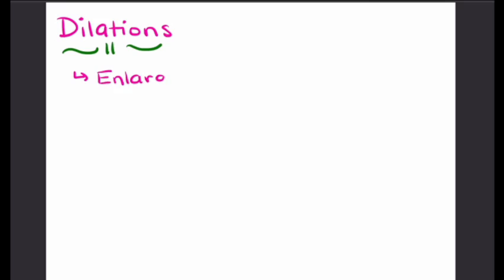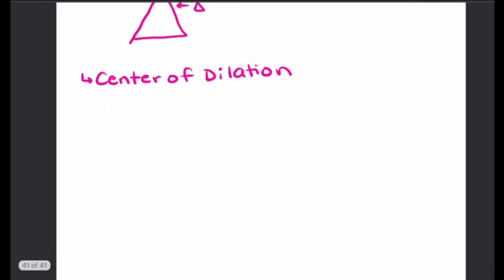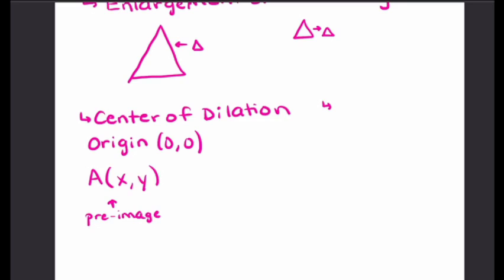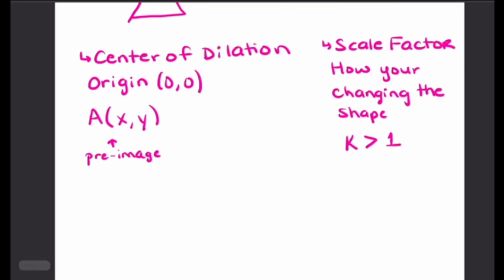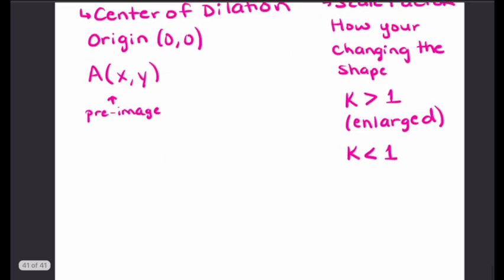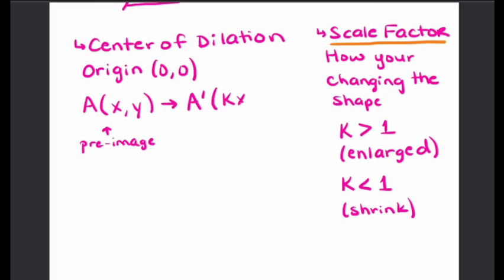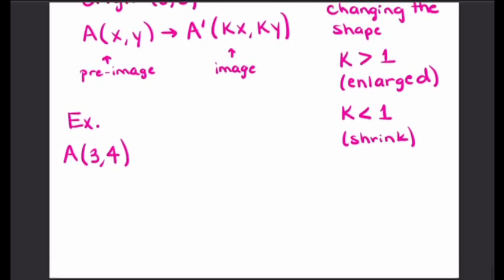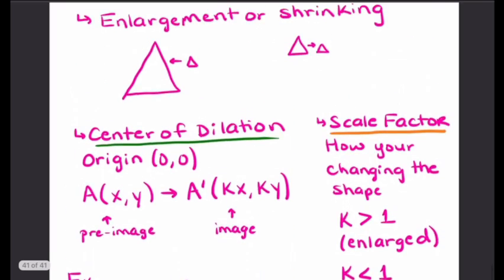Dilations - Geometry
What is a dilation? How do we know a figure has been dilated?

In this video, I discuss what a dilation is and how it differs from a rigid transformation.